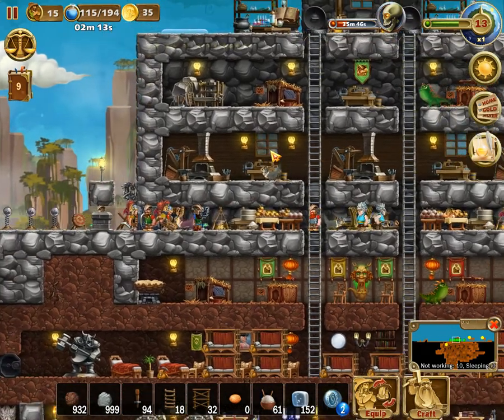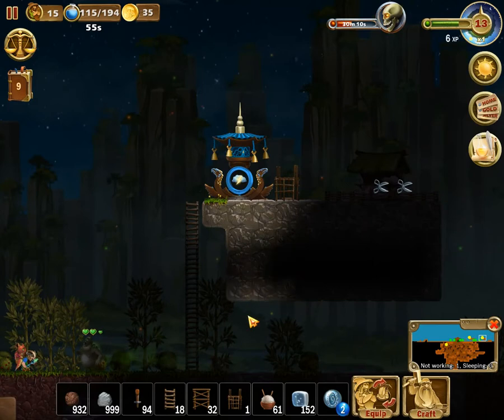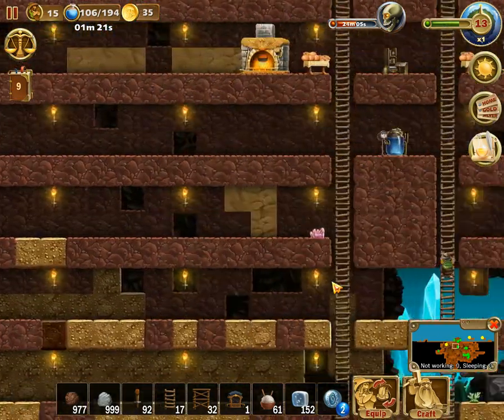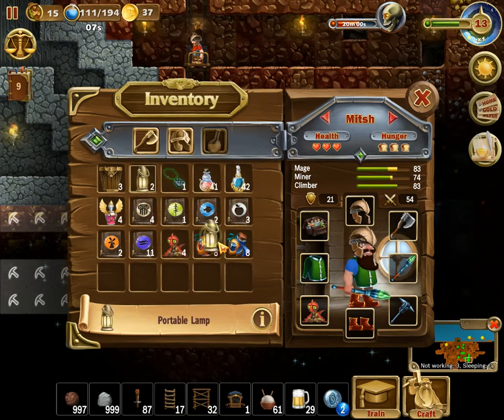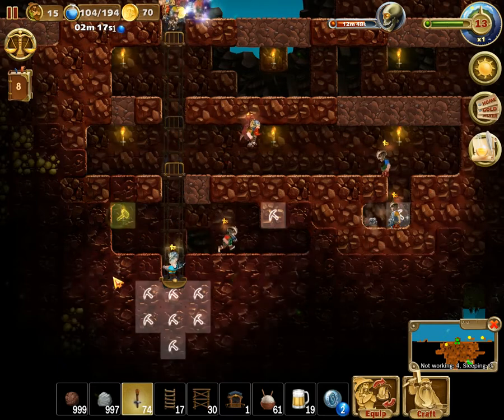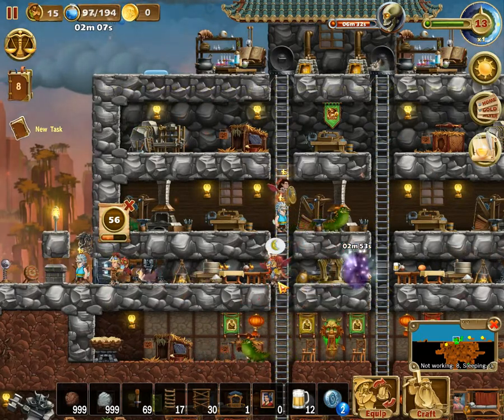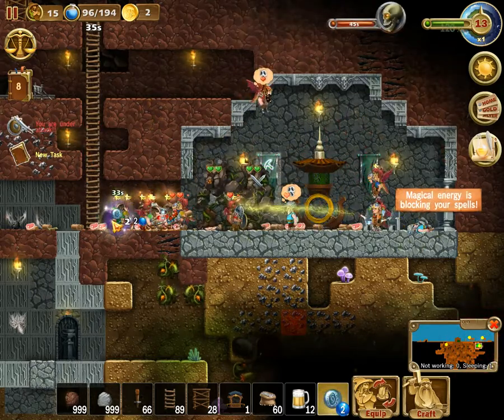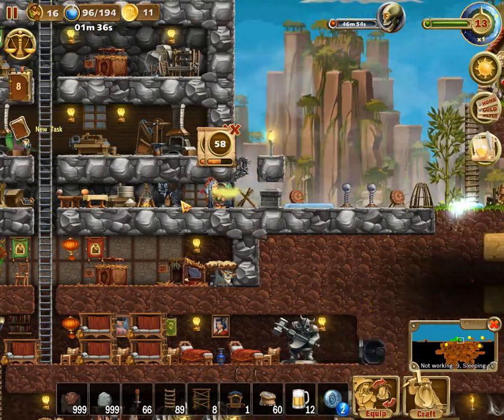Craft the World: Temples of 4 Elements Gameplay 🎮🧙 (Part 2) Catching a Sheep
One hour Craft the World gameplay on world 5 (Temples of 4 Elements) until monster wave 11. In this video:
1. How to catch a sheep for the farm.
2. Purpose of air temple
3. Purpose of earth temple
4. Riding Wyvern and flying dwarves
5. Portal parts.
6. Using the elevator.
7. Golden apples.